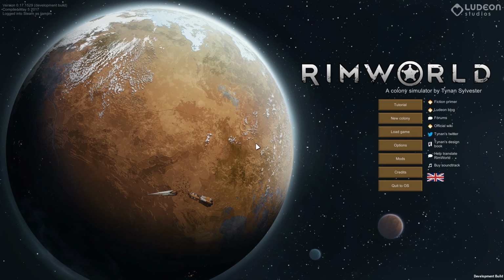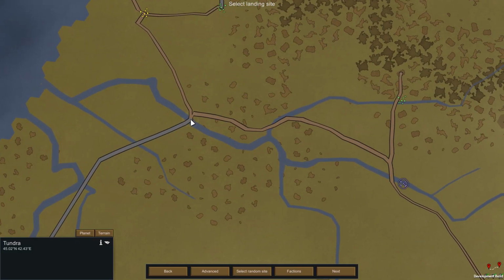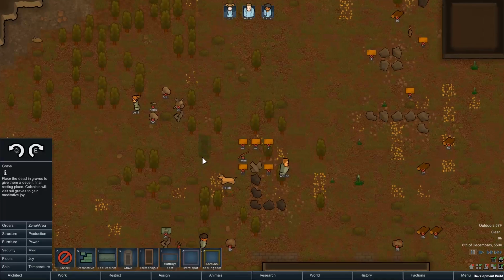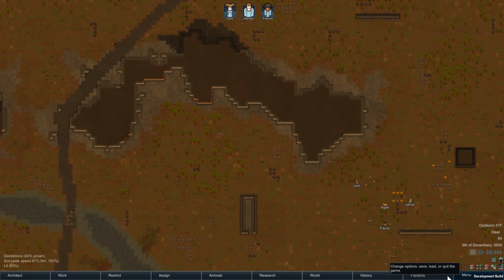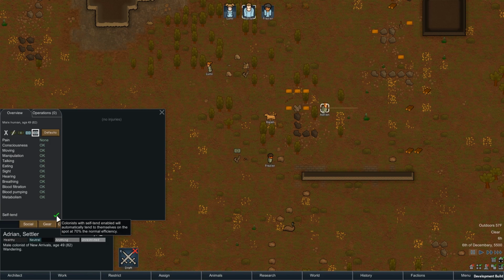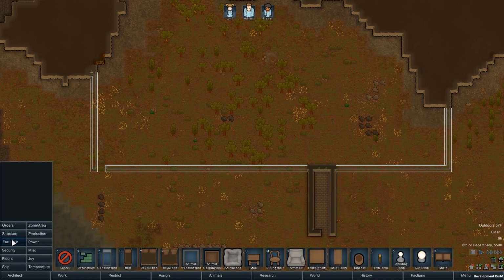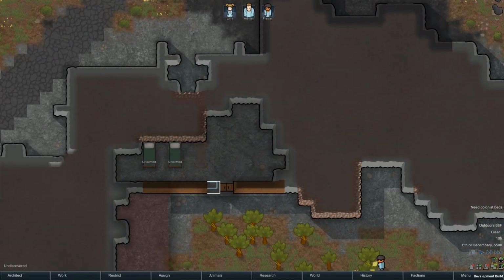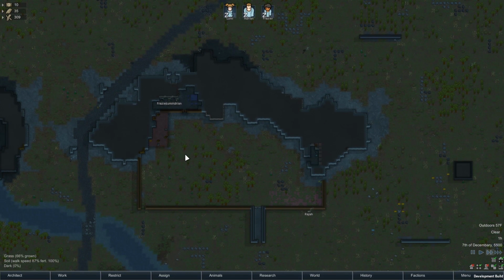Rimworld Alpha 17 First Look! - Unstable Release - Ep 1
Hey all! Here is a glimpse into A17 for Rimworld. There are some already cool cosmetic changes, but let's dive in as much as we can before the official release comes and we start a whole new Let's Play Series!